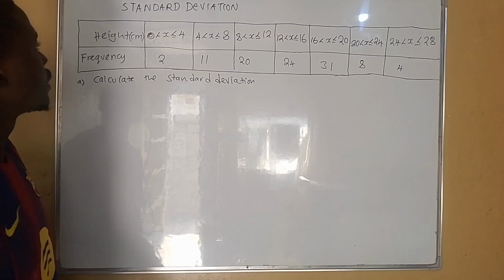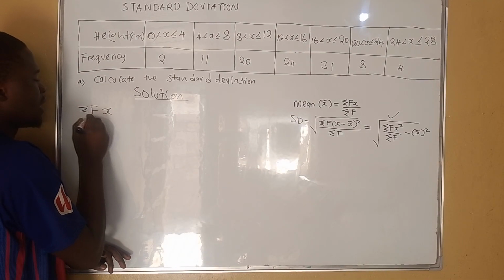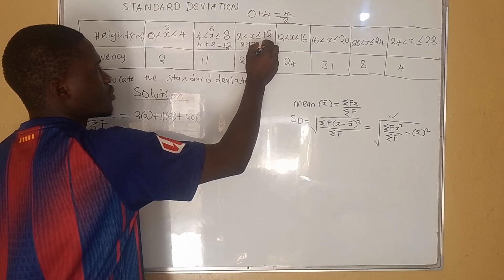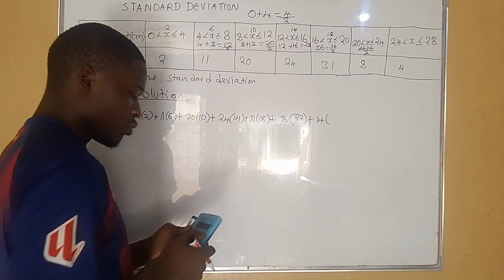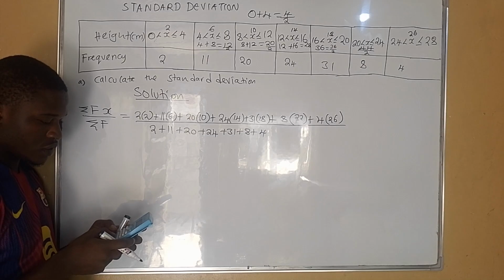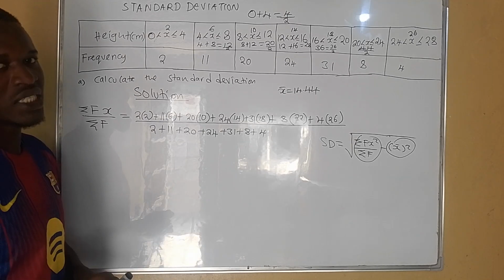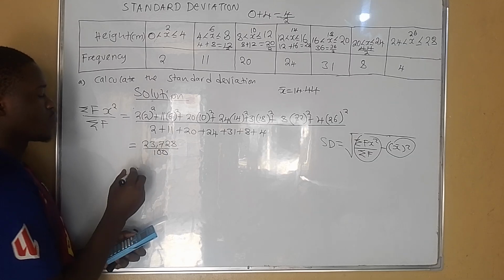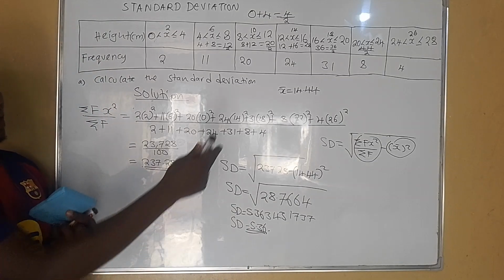Standard deviation math p2 2025